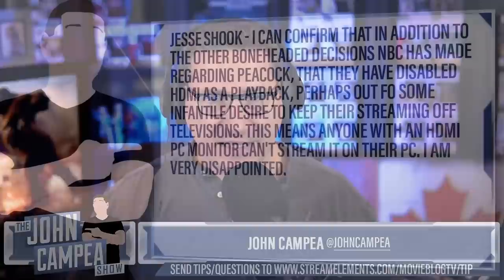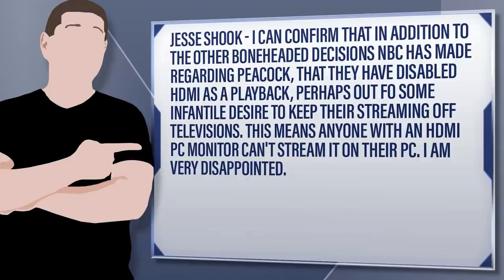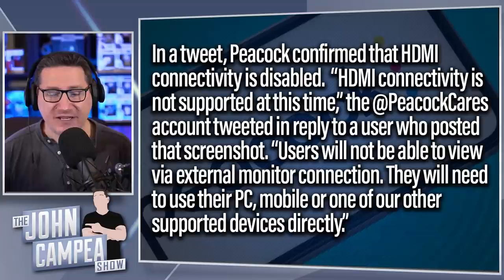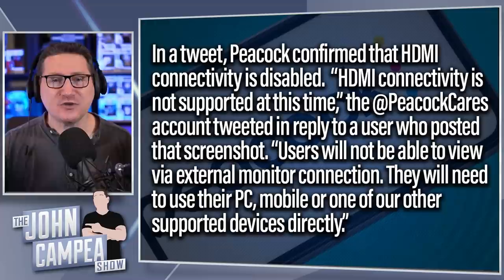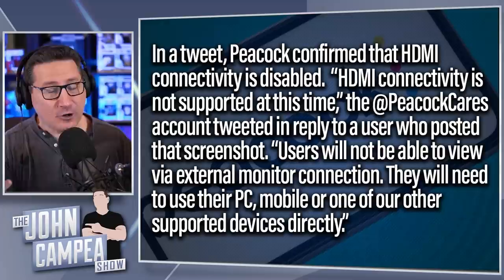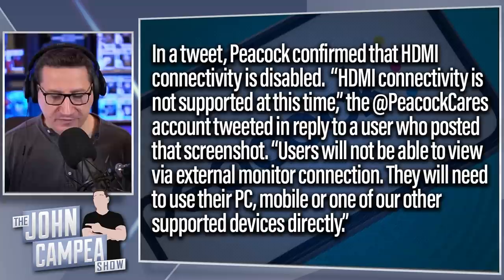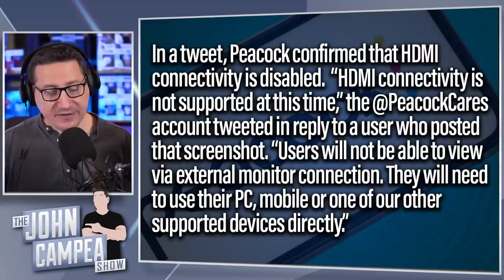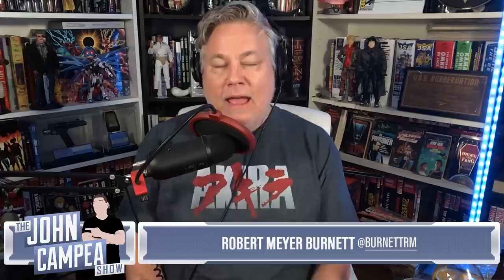Peacock Stupidity Continues: Won’t Allow HDMI Connections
Support or submit your question for the current or next show 24/7

Viewer Question: Jesse Shook - I can confirm that in addition to the other boneheaded decisions NBC has made regarding peacock, that they have disabled HDMI as a playback, perhaps out fo some infantile desire to keep their streaming off televisions. This means anyone with an hdmi PC monitor can't stream it on their PC. I am VERY disappointed.

and it will be answered on the show, or the next show we do. Tip $20 or more and your question will be made into its OWN VIDEO on the channel!

JOHN’S GEAR LINKS

Main Cameras
Sony A6400
Sony A6600
Canon XC15

Mic pre-amps

Good Cheaper Cameras John Uses
Canon Vixia R800
Logitech c920 Webcam

Main Microphones
Rode Procaster

Good Cheaper Mics John Uses Sometimes
Audio-Technica ATR2100x (usb and xlr)
Blue Yeti (usb)

Lapel Mic
FiFine (usb)

Shotgun Mics
Rode VideoMic GO (small on camera mic)
Rode NTG2 (main Studio mic)
Sennheiser MKE 600 (main Studio mic)

Soundboard/Mixer
RODEcaster Pro (main) (usb)
Behringer Xenyx 1204USB (backup board)

Streaming Software
Wirecast Pro
Wirecast Control Surface

Lights
Nanlite Lumipad 25 (main studio lights)
Neewer Ring Light (secondary lights)
FalconEyes F7 Pocketlite (background color lights)
Selfie Ring - (guest light)

Show Notes Computer
iPad Pro 2020